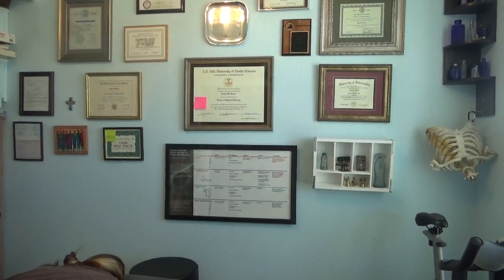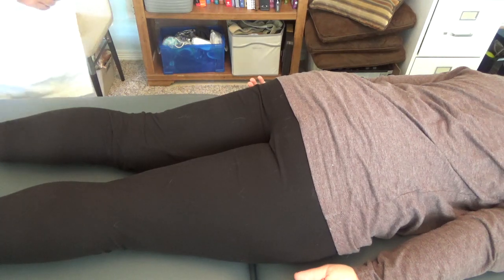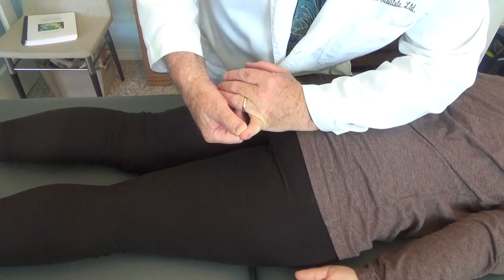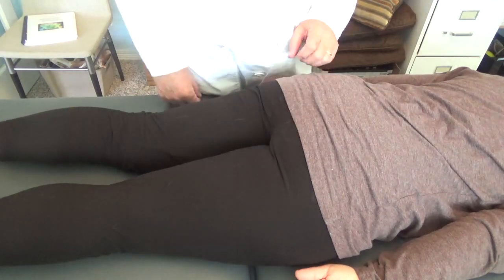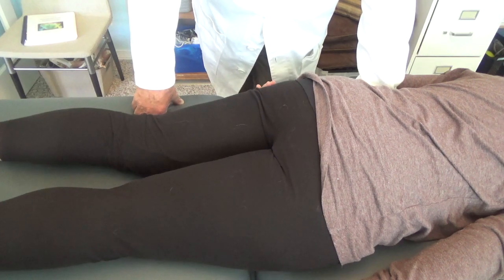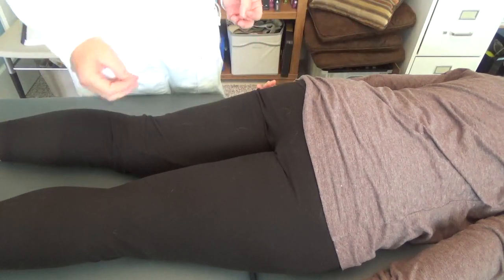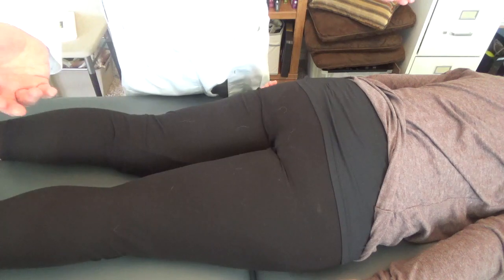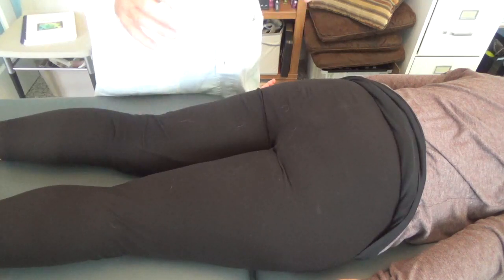Hypermobility Syndrome Evaluation and Treatment Important Concepts Part 1 of 3